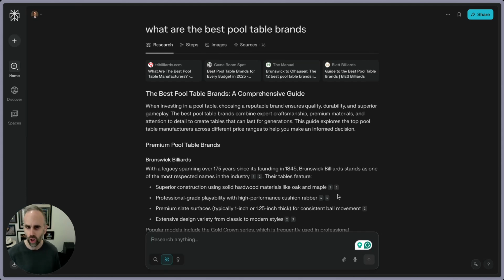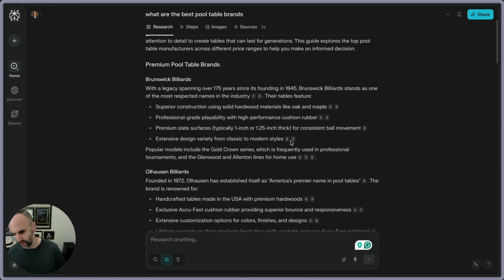How to Use Perplexity to Enhancing Your Content Strategy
Unlock powerful content strategy tactics to boost your SEO game! In this video, Jordan demonstrates how to leverage advanced AI search platforms like Perplexity to deep-dive into research, analyze step-by-step methodologies behind search results, and understand what your audience truly wants. Learn how tools like Google AI, Perplexity, and ChatGPT simplify your search journey, and why it's crucial for SEOs and marketers to focus on customer needs and intent.

Jordan walks you through:

• Conducting effective research queries
• Interpreting how AI tools generate answers
• Identifying variables that matter to your audience
• Actionable tips for optimizing your website content based on real customer needs

Ready to take your SaaS marketing to the next level? Sign up for the free SaaS Growth Webinar and discover cutting-edge SEO strategies tailored for SaaS businesses: